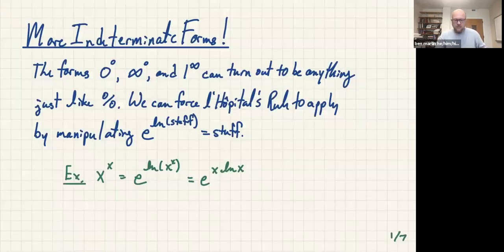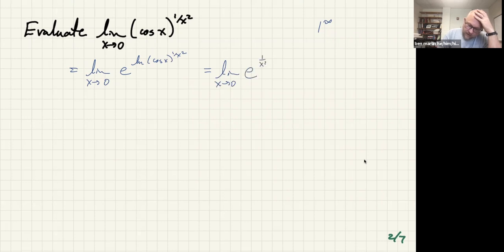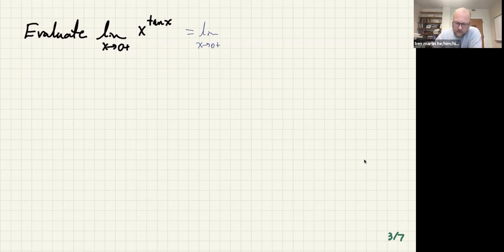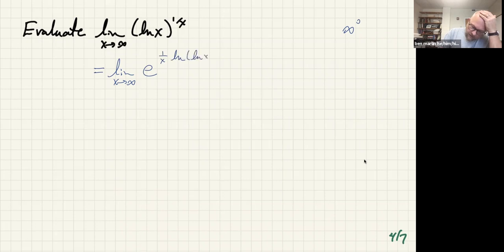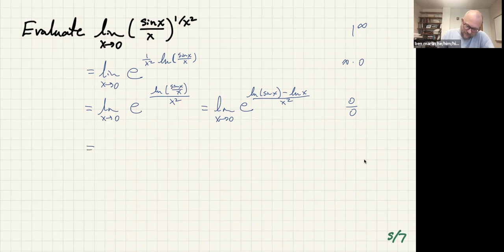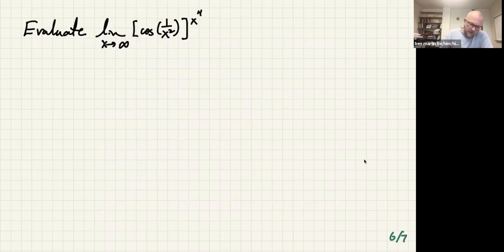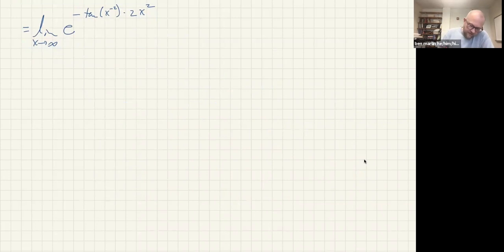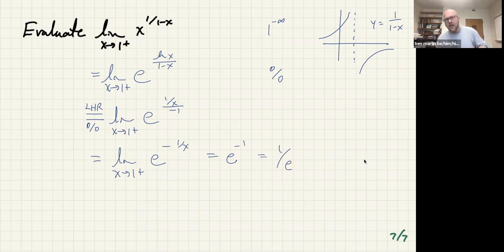Differential Calculus: More on l'Hopital's Rule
Examples of l'Hopital's rule - especially involving exponents.